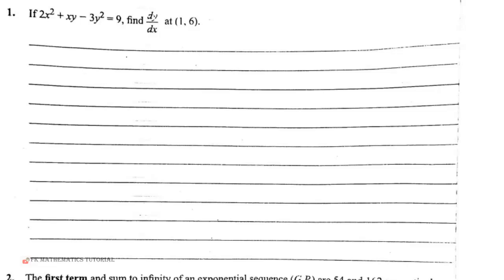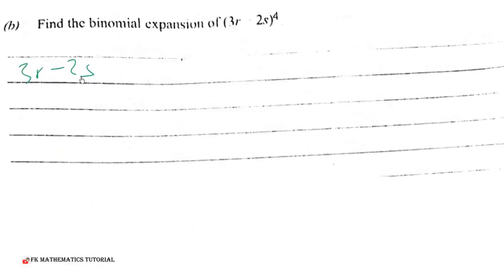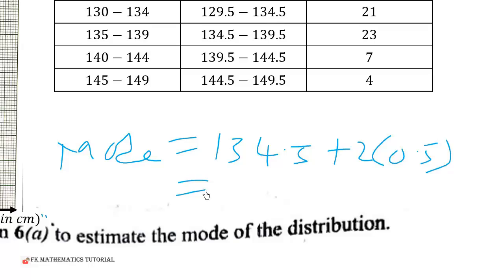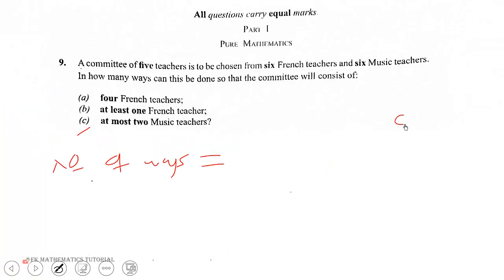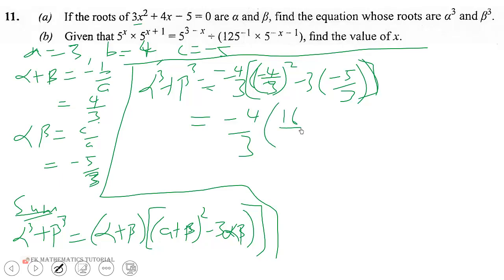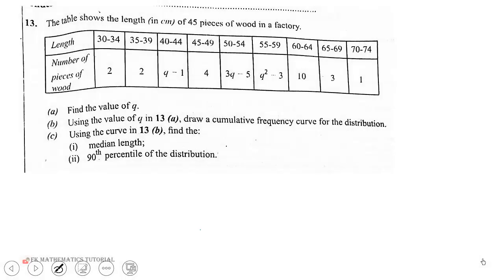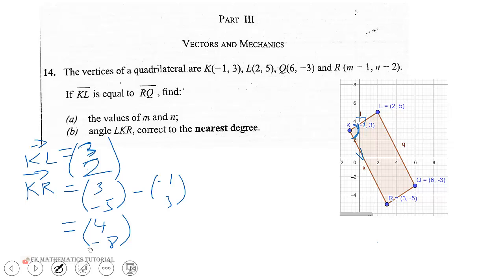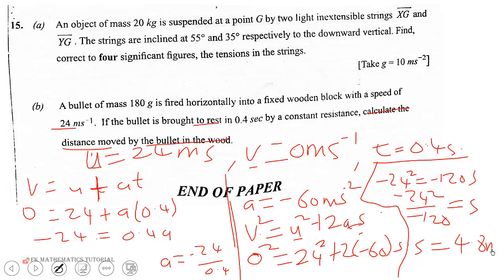WASSCE 2023 Elective Mathematics Paper 2 Complete Solution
WASSCE 2023 FURTHER MATHEMATICS